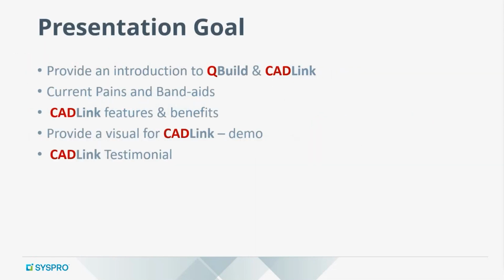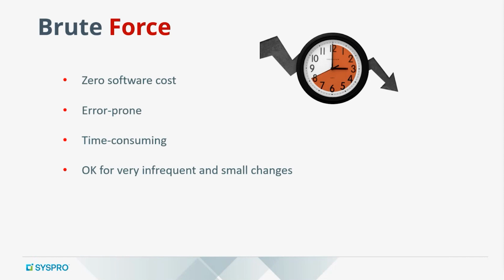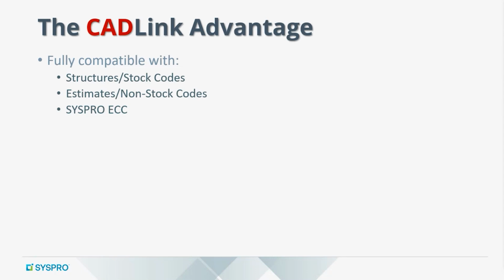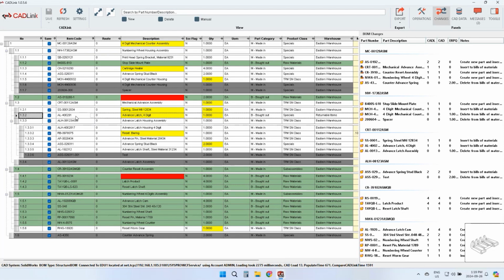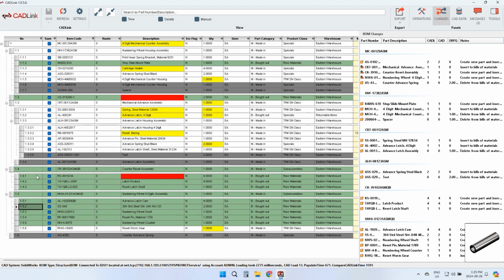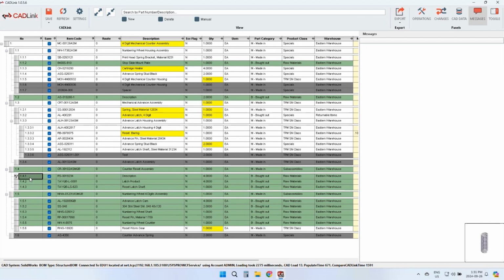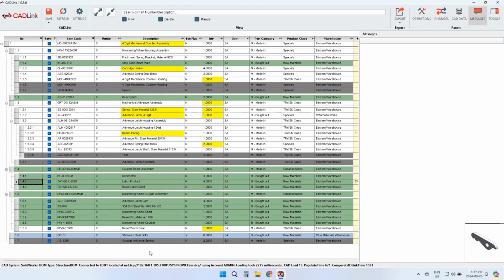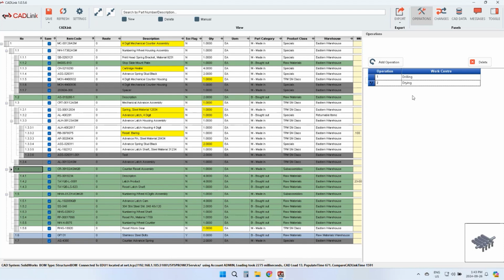QBuild's CADLink Integration with SYSPRO | CADLink Webinar with Lonehill Systems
Learn how you can seamlessly integrate your items, bill of materials and routings from Engineering Software to your SYSPRO ERP system with CADLink!

00:00- Introduction
1:56- QBuild and CADLink Introduction
4:13-  Current Pains and Band-aids
7:21- CADLink Features & Benefits
13:22- CADLink Demo
38:27- Customer Testimonial